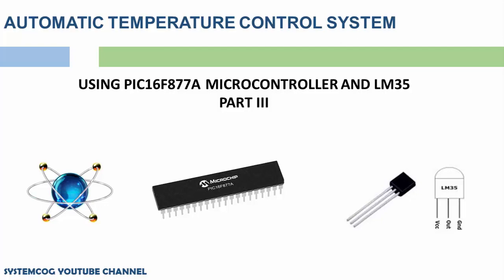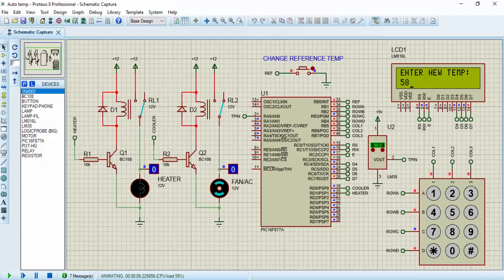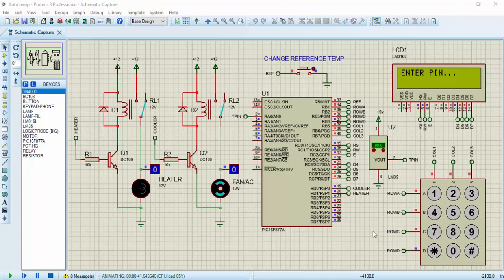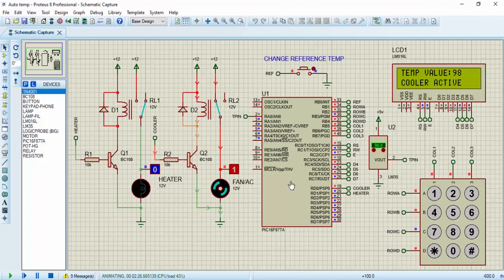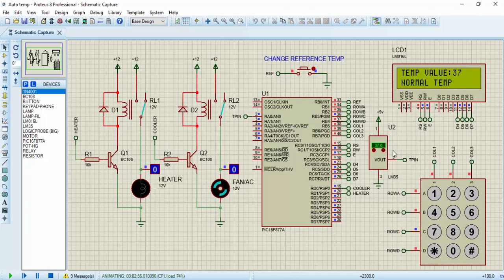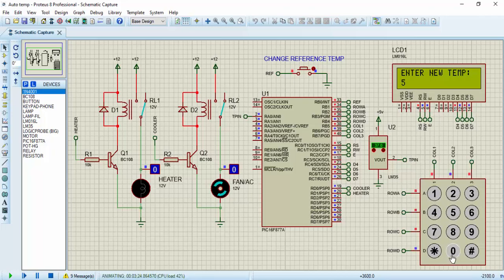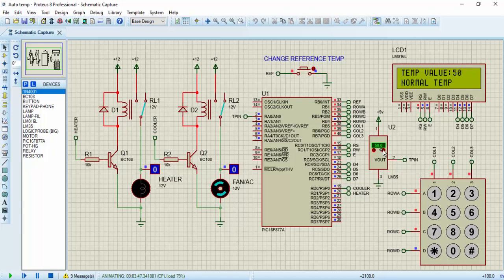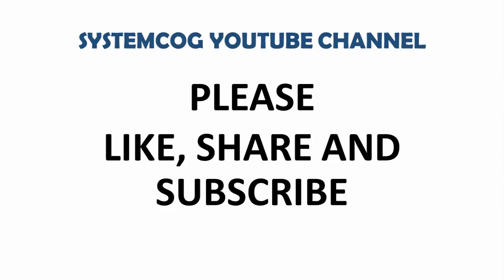Automatic temperature control system with PIC microcontroller III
This video is a continuation and last of the series "AUTOMATIC TEMPERATURE CONTROL SYSTEM". In this video am adding encryption to the project, the PIN and reference value are saved in the internal eeprom of the microcontroller, so their values can be retained after power failure.